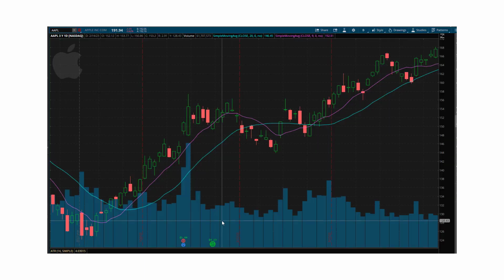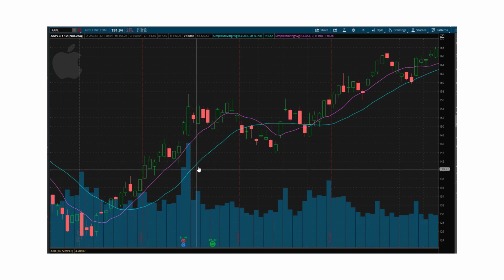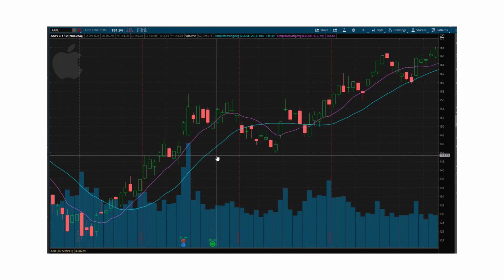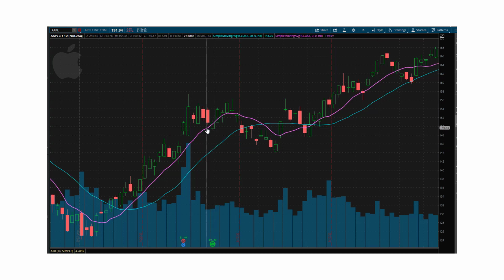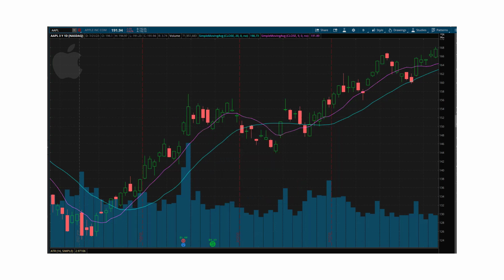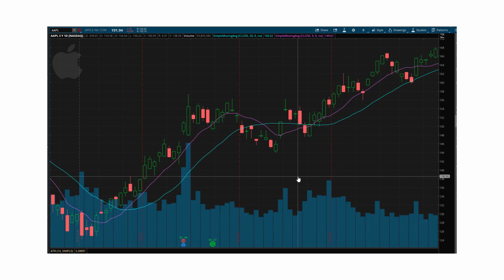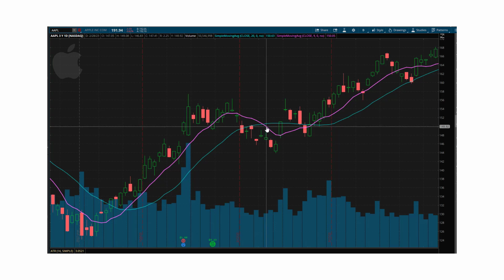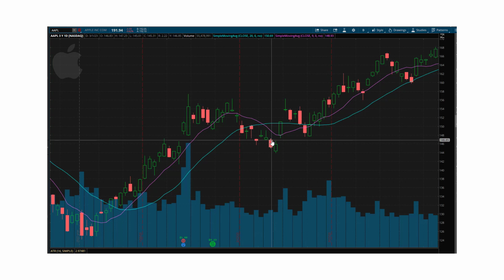Moving Average Crossover Strategy for the Stock Market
This video shares a moving average crossover trading strategy that can be used in the stock market.  We go over how to choose an entry and exit based on a specific moving average crossover setup.

This article offers more information about the moving average crossover strategy